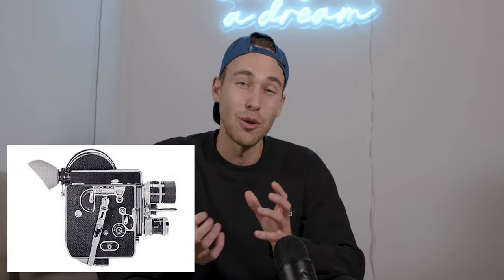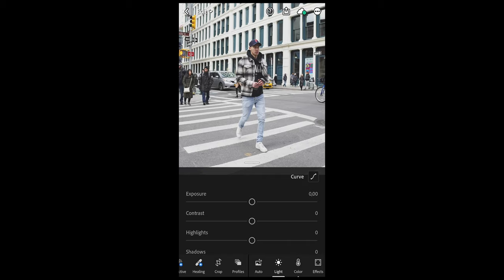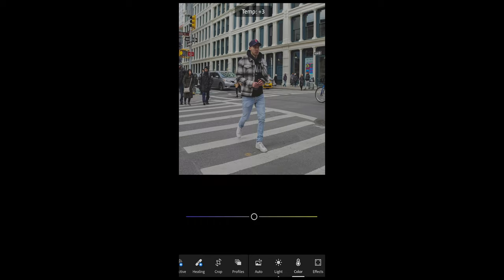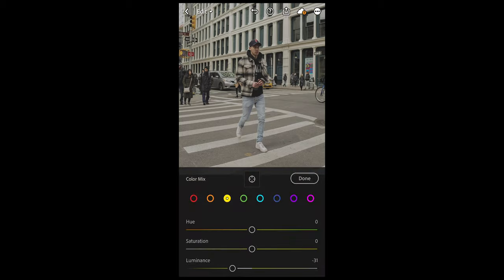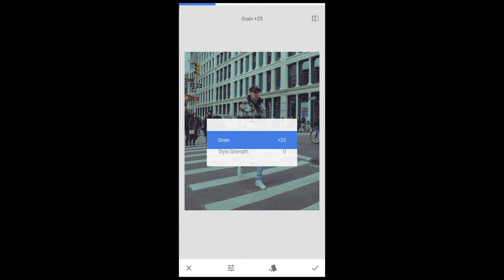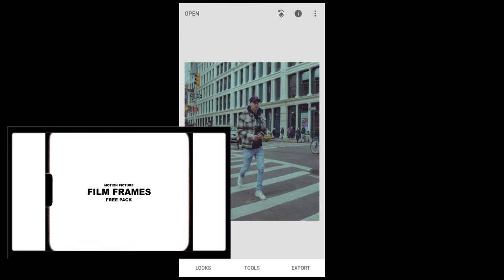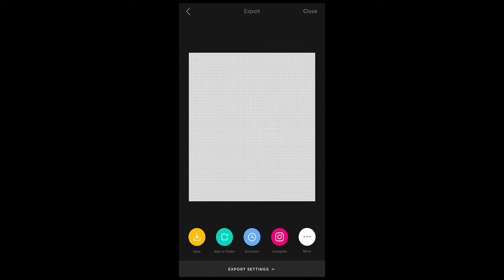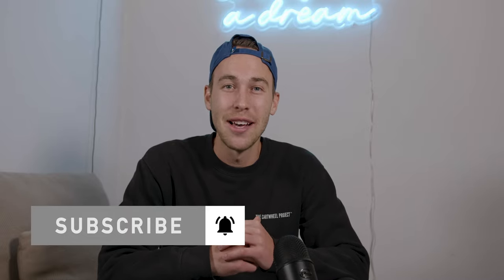Create the DRAKE "When to Say When" Film Look - Lightroom Mobile Preset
In this mobile Lightroom tutorial I want to show you how to edit your pictures like Drake in his new video to the "When to Say When" video. It is a 16mm film look. This was a requested look by you and I totally dig it!! SO THANK YOU! All you need for this tutorial is you smartphone, the free Lightroom app, the snapseed app and an app called Over, which is also free. That is all you need to create this @DrakeOfficial  inspired look.

Have fun with this Drake inspired edit and let me see what you come up with!